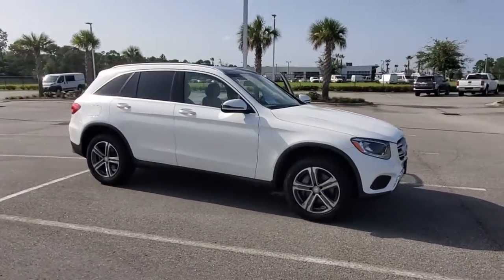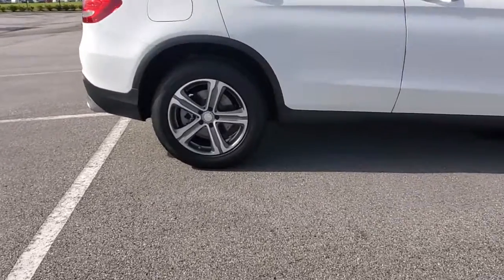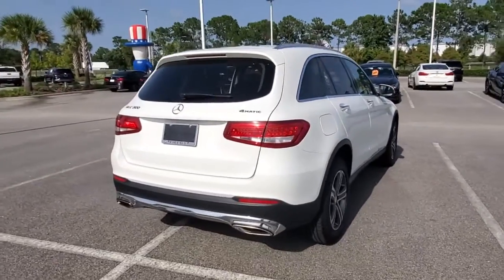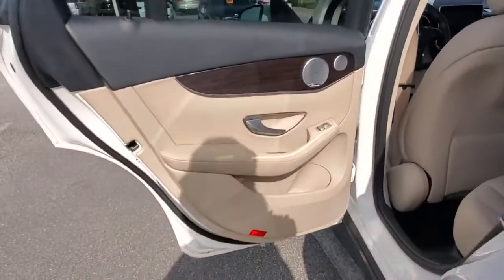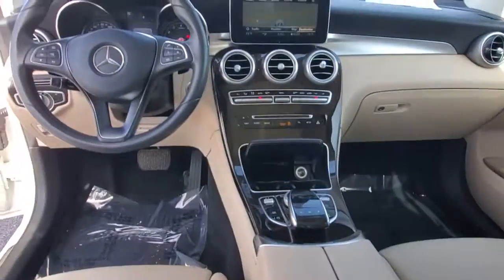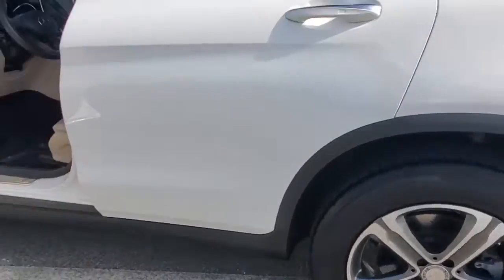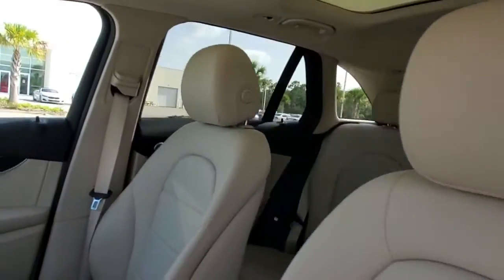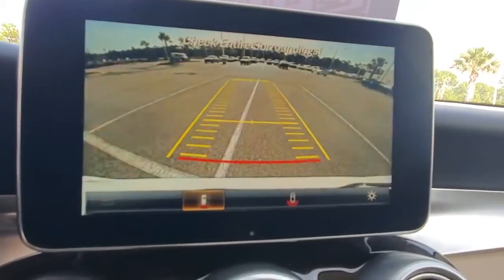2017 Mercedes-Benz GLC Daytona, Palm Coast, Port Orange, Ormond Beach, FL DP6059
2017 Mercedes-Benz GLC GLC 300 - Stock#: DP6059 - VIN#: WDC0G4KB8HF156372

1050 N Tomoka Farms Rd

LOW MILES - 58,643! Moonroof, Heated Seats, Full-Time 4MATIC All-Wheel, Power Liftgate, Onboard Communications System, Back-Up Camera, Turbo Charged, SIRIUSXM SATELLITE RADIO, PANORAMA ROOF, BURMESTER SURROUND SOUND SYSTEMWHY BUY FROM FIELDS BMW?Fields BMW of Daytona has the New and Pre-owned BMW luxury cars you have been searching for at a price you can afford. We have friendly and helpful sales and service staffs, highly skilled mechanics and incomparable service - all in a world class facility easily accessible from anywhere on the Seacoast and Central Florida. Our sole mission is to make you a customer for life by consistently providing an exceptional experience. Fields Matters Because You MatterOPTION PACKAGESHEATED FRONT SEATSEXPERTS REPORTThe 2017 Mercedes-Benz GLC-Class' interior is nearly identical to that of the C-Class sedan on which it is based, and that's a very good thing. The quality of materials and solid construction are excellent. -Edmunds.com.